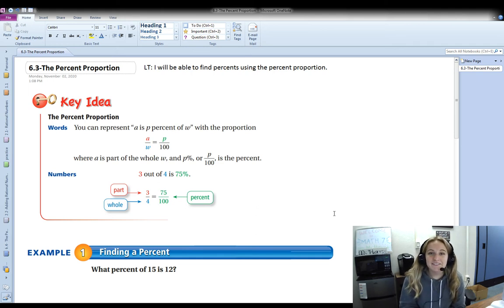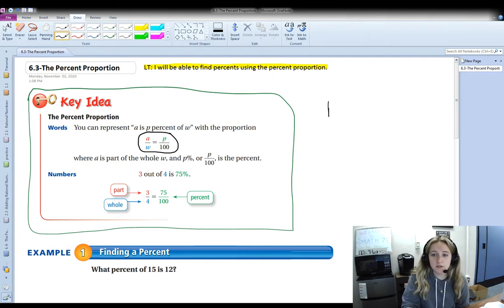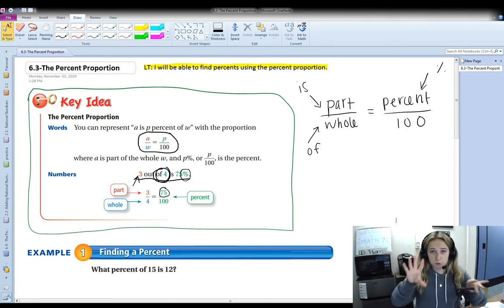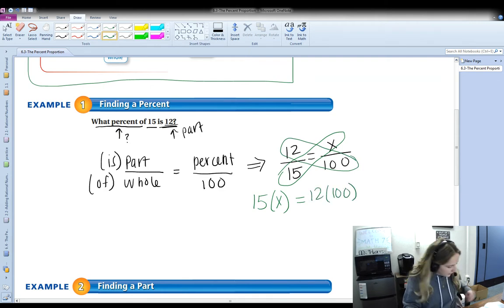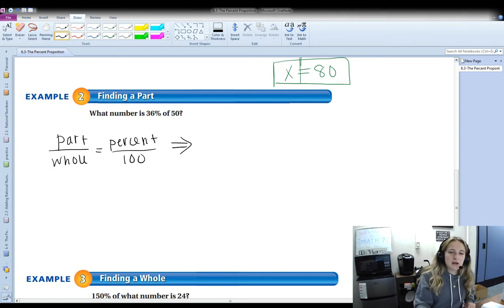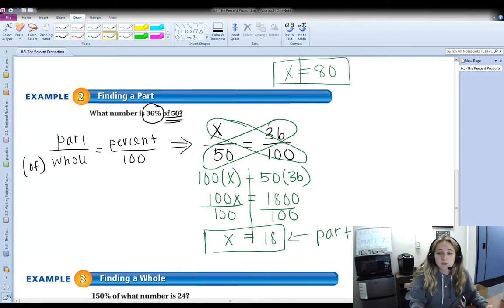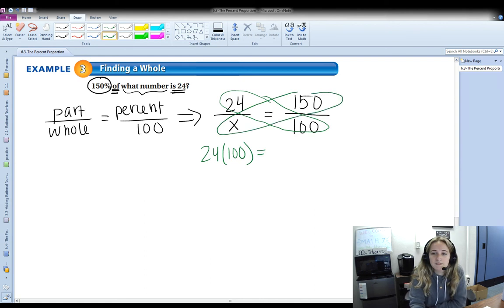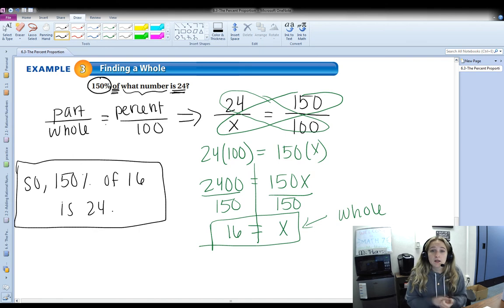6.3-The Percent Proportion